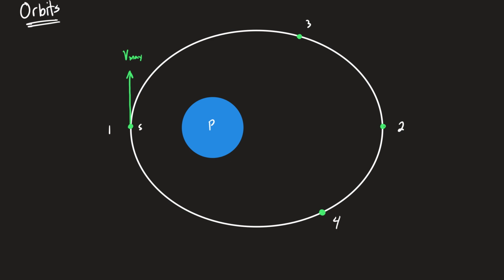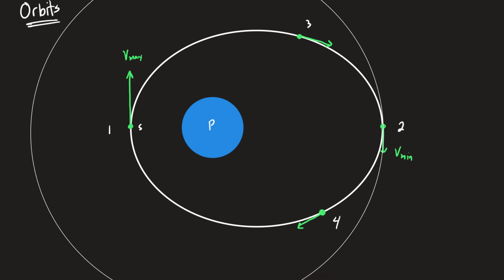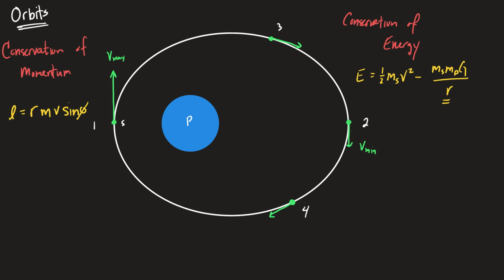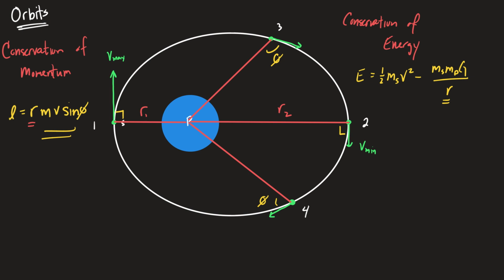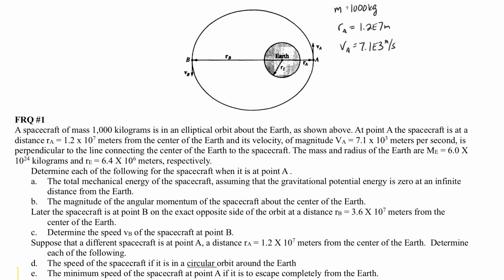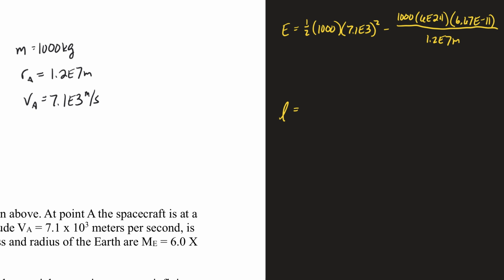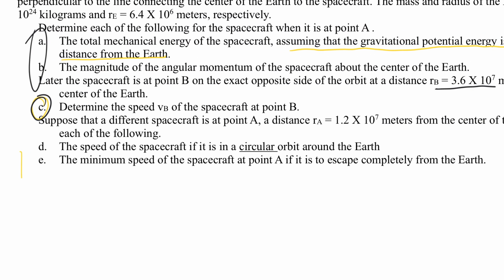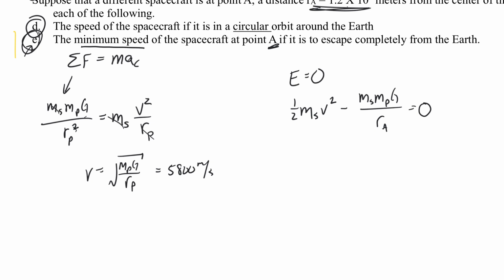Orbital FRQ Practice